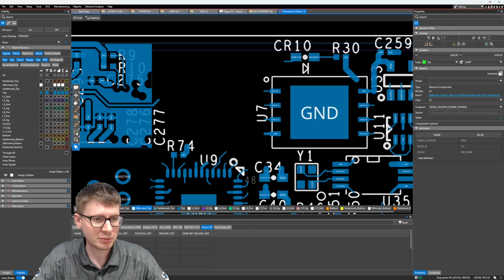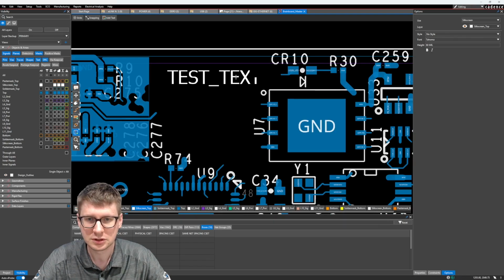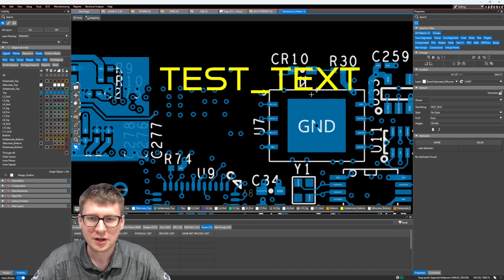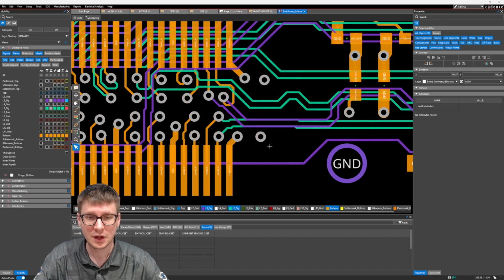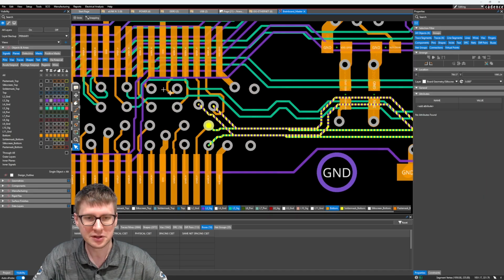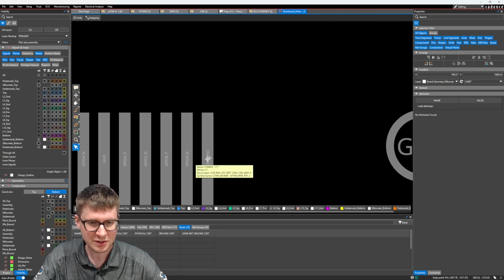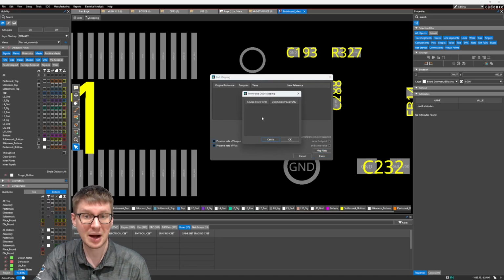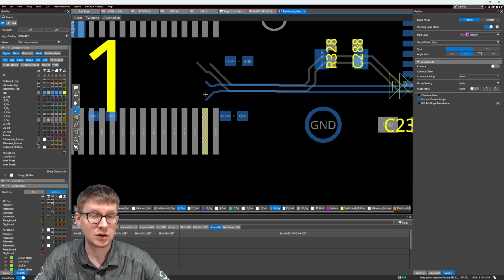TrueType Fonts & Copy-Paste Layout Features in OrCAD X 25.1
PCB design often requires precise text formatting and efficient reuse of complex layouts, which can be difficult to achieve with traditional tools. The OrCAD X 25.1 release introduces game-changing features to enhance your design process. With support for TrueType fonts, you can now add professional, customizable text directly to your PCB designs, improving clarity and presentation. Additionally, the new copy-paste layout functionality allows you to seamlessly transfer multi-layer routing between designs, even with different stack-ups, giving you greater flexibility and control.

0:00 - Intro
0:34 - How to Use True Type Fonts in OrCAD X PCB Editor
2:57 - How to Use the Copy and Paste Layout Feature